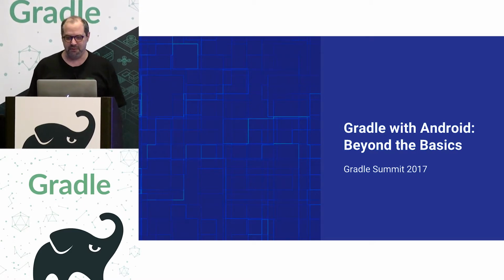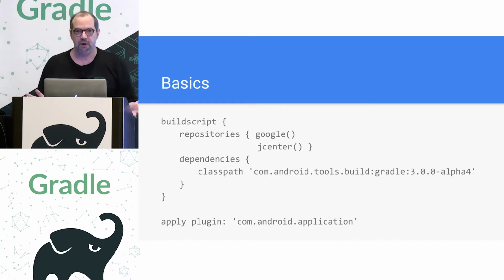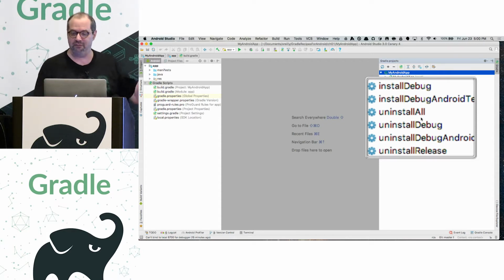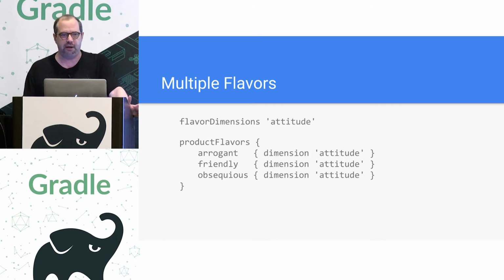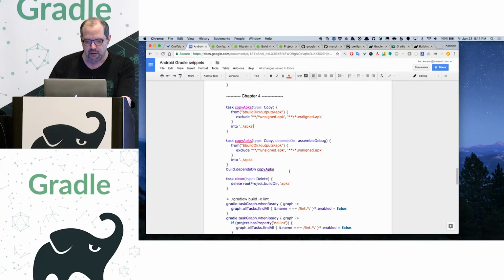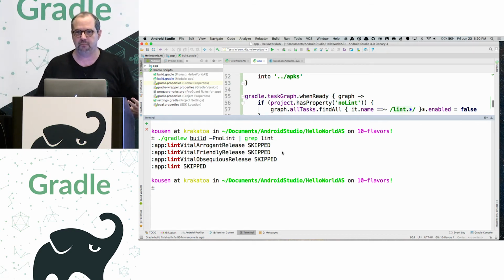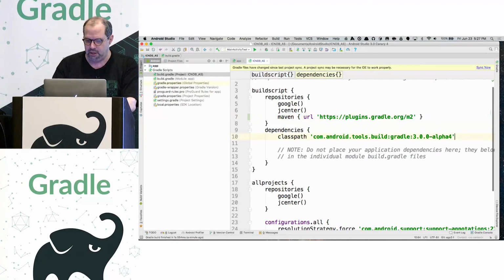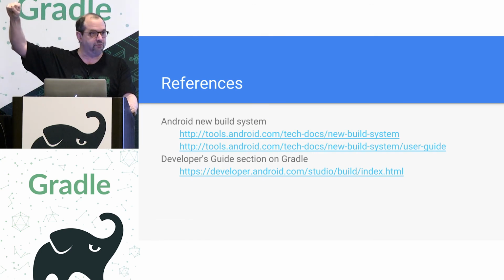Gradle Summit 2017 - Gradle with Android Beyond the Basics - Kenneth Kousen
The Android plugin for Gradle does more than just build apps. This presentation will start with the fundamentals, showing how to configure the plugin and add common dependencies. Then it will go beyond them to show useful, practical aspects of Android development that are made particularly easy using Gradle.

Demonstrations will include:

Adding a signing configuration and generate a release apk
Creating product flavors along multiple dimensions
Running both unit and Espresso tests on multiple devices simultaneously
Merging test reports into a single set of web pages
Using interesting ad hoc tasks for deployment, skipping tasks with a name pattern, and more
The goal is to show you how to take advantage of capabilities of Gradle builds in Android that go beyond the basics.